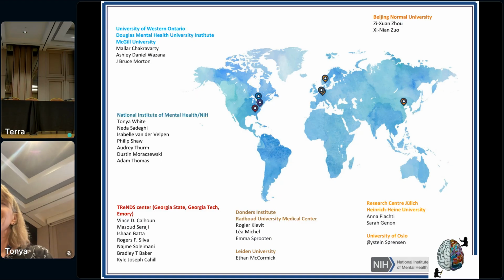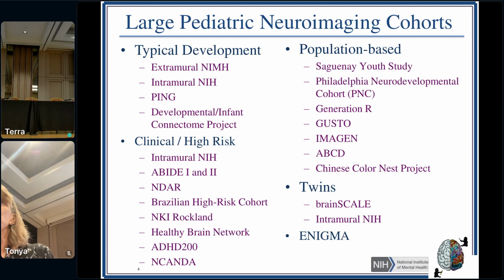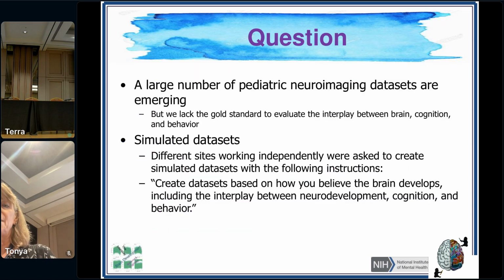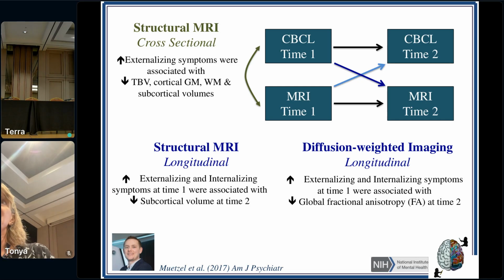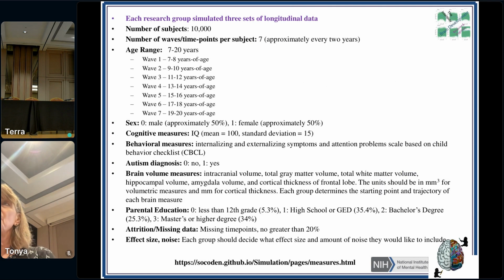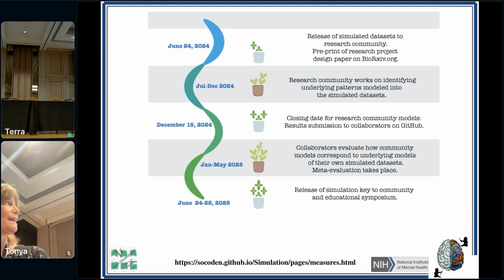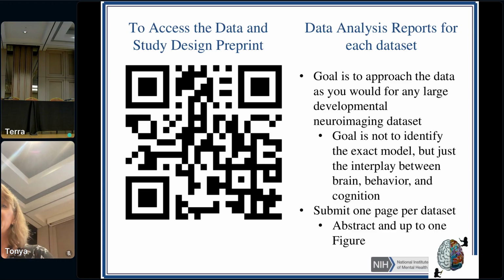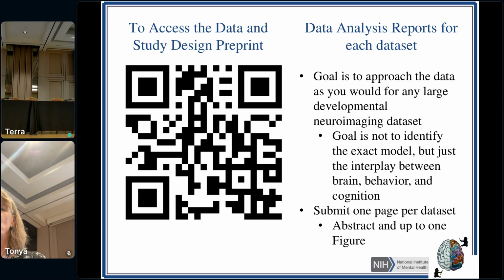OSR 2024 | Emergent Session 1: Interplay between brain, behavior, and cognition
OSR 2024 | Emergent Session 1: The interplay between brain, behavior, and cognition from childhood to adulthood: Panel discussion with independent research groups on simulated datasets